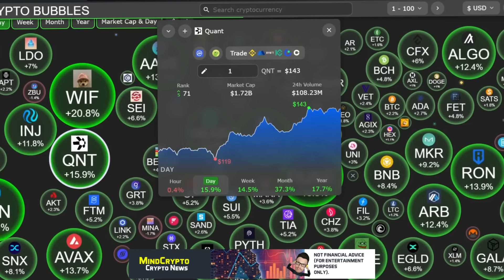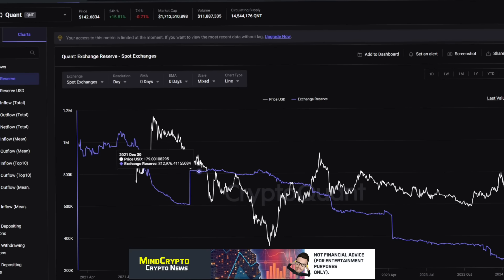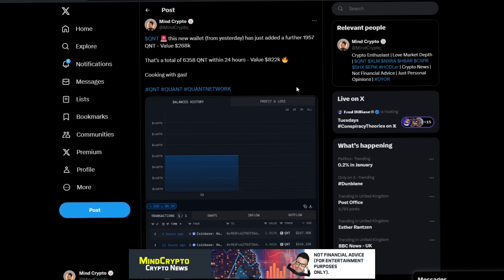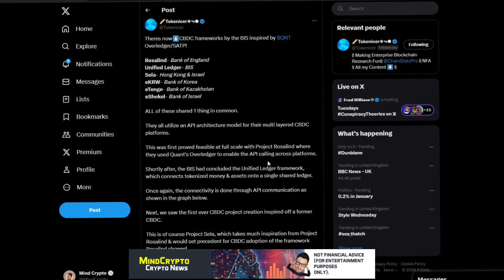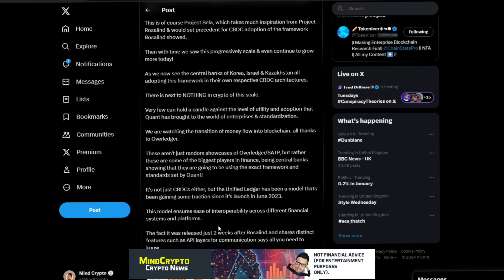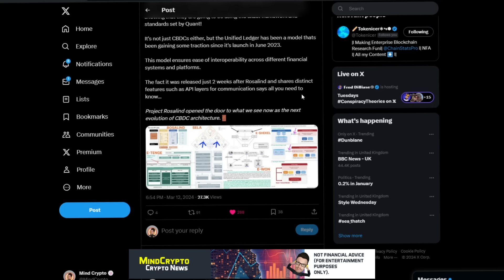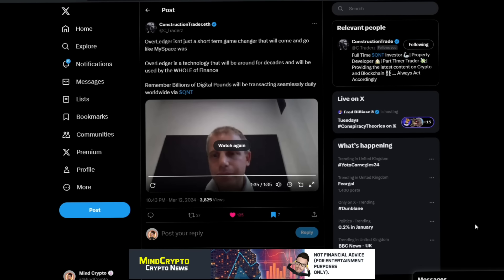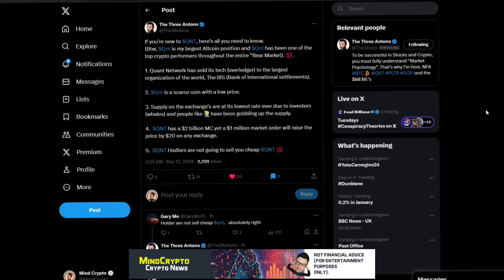🚨 QUANT | BECOMING SCARCE🚀 | LOWEST EVER 🔥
Hi I'm Mind Crypto bringing you crypto news & information regarding the cryptocurrency market. The content on my channel will focus on news, crypto psychology insights and overall guides regarding

All information presented on this channel is intended for informational and entertainment purposes only. It does not constitute and is not intended to be financial, legal, or tax advice. Crypto and other digital assets are speculative in nature, and you should never invest or participate in them more than you can afford to lose. All values may go down as well as up. Crypto assets are regulated in some countries, and you should always check the legality of Digital Assets in your location. Mind Crypto is not a licensed financial professional. Viewers are encouraged to seek professional advice before making any decisions based on the information provided.

4. Changes and Updates:
We reserve the right to modify, update, or delete content at our discretion. The information presented here may not always be up-to-date or accurate.

5. Liability Waiver:
By accessing and using this channel, you agree that "Mind Crypto YouTube Channel" and its representatives are not responsible or liable for any actions you take based on the information provided. You acknowledge and assume all risks associated with the use of this channel.

DON’T invest unless you’re prepared to lose all the money you invest. Cryptocurrencies are a high-risk investment and you should not expect to be protected if something goes wrong.